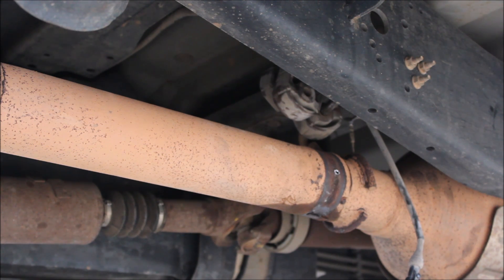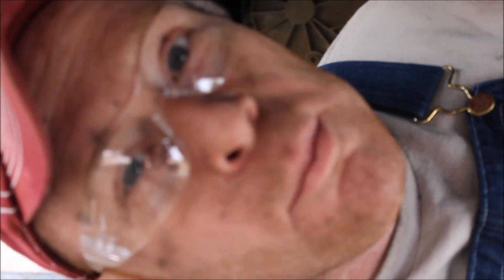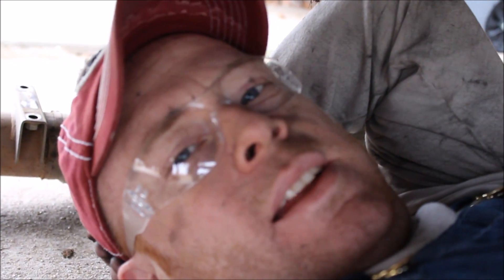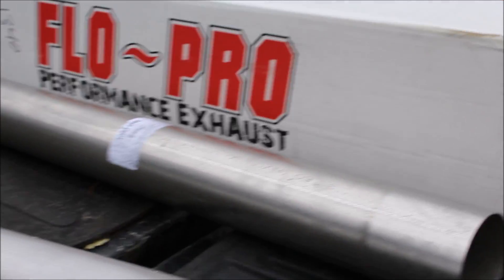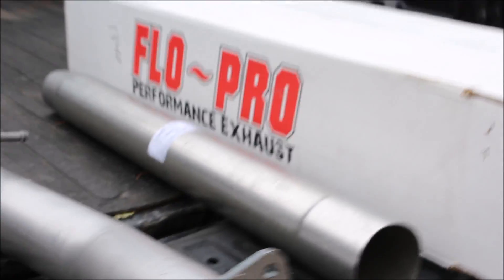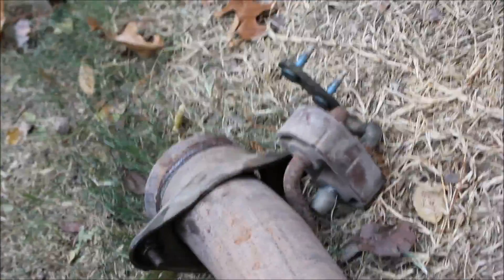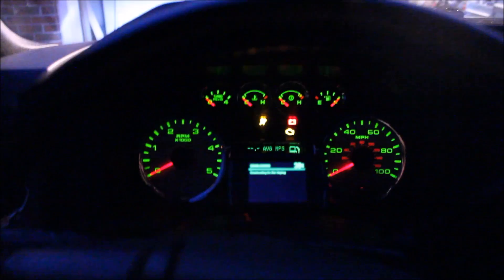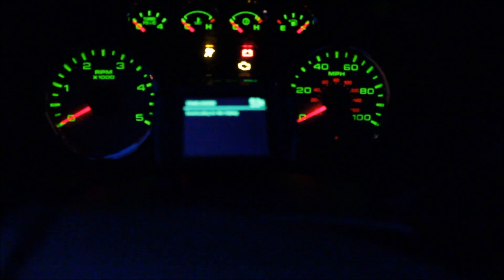2008 F250 6.4L DPF delete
Doing a Cat/DPF delete on a 2008 Ford F-250 with the 6.4 Liter Powerstroke. If you know these, you know a DPF delete and EGR delete are ESSENTIAL to the life of these trucks. Below is a direct link to Amazon where I purchased this kit, at the time of editing (2/22/2017) the kit was $173.90